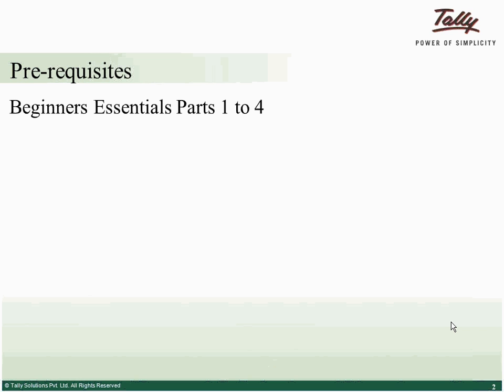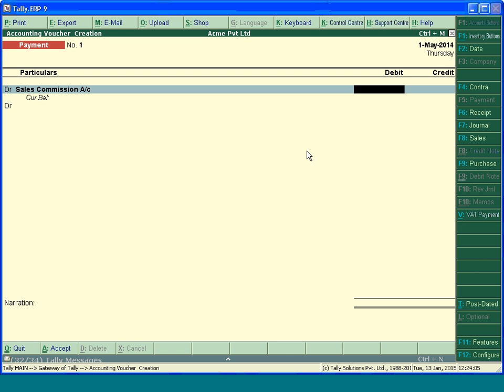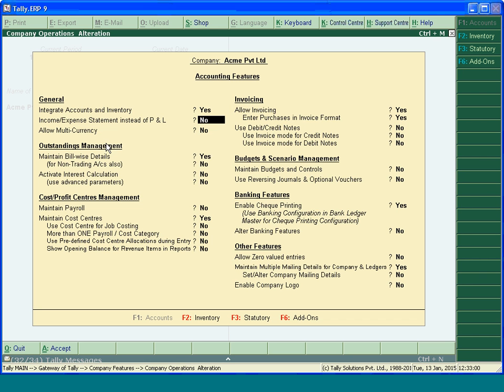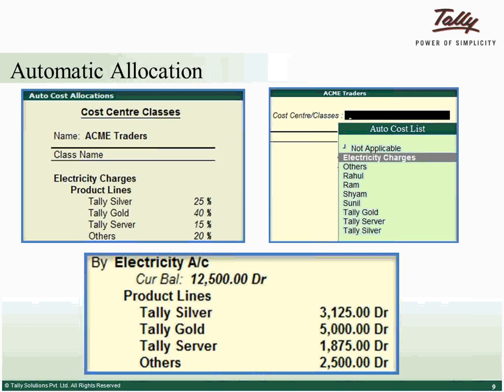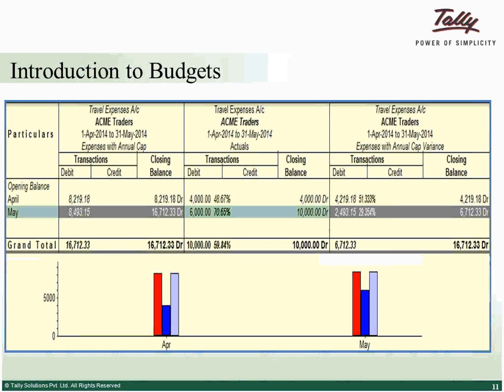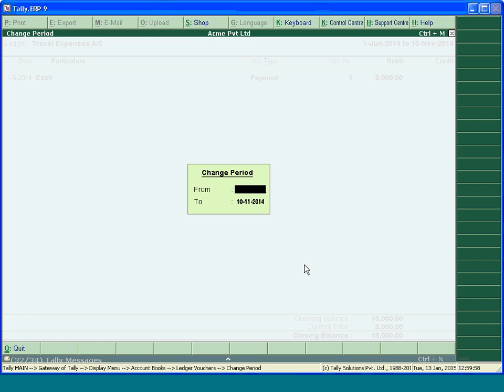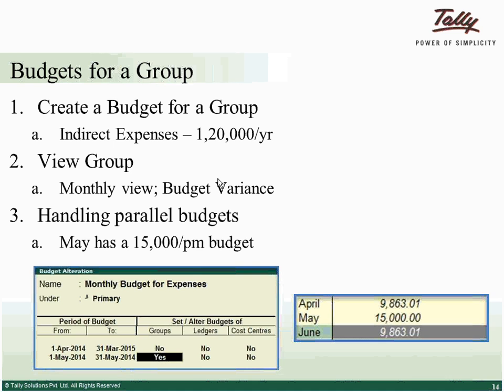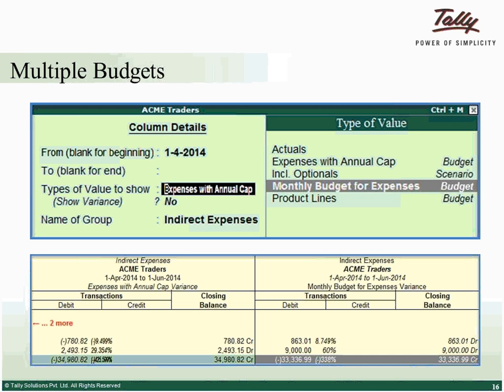Session 5 Cost Centre & Budget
In this video you will understand about cost centre, cost category, Budget, On Actual and Net transaction budget calculation.